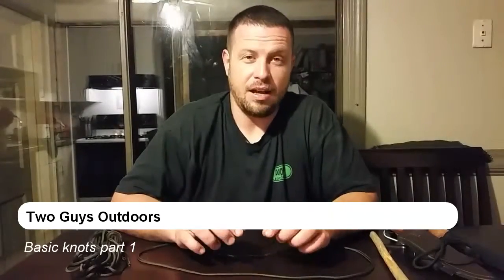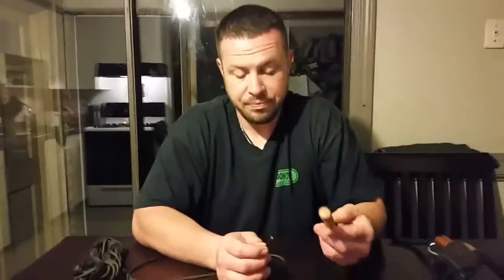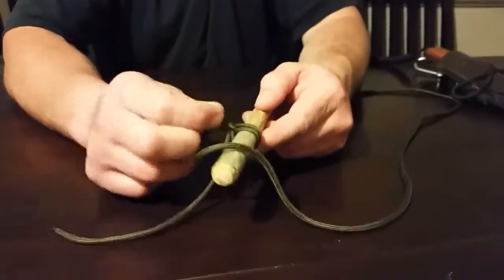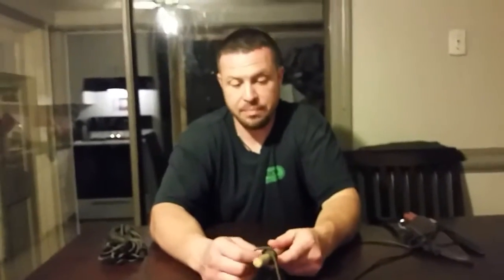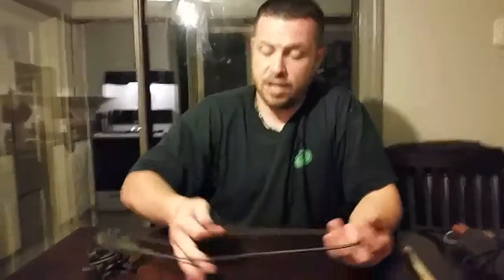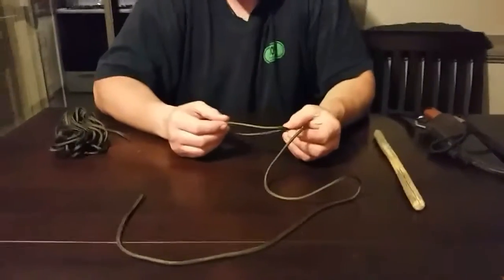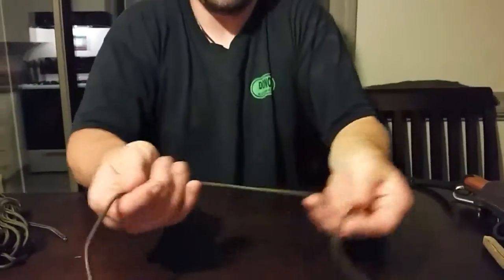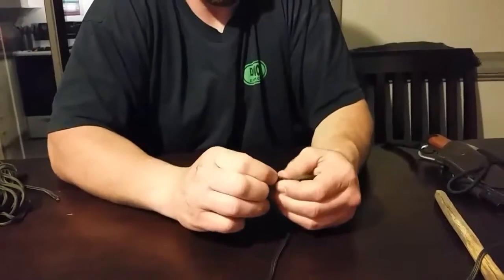Basic knots part 1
Teaching a few different knots that have a lot of uses. The half hitch, double half hitch, clove hitch, timber hitch and the bowline. These knots are useful in camping, survival, shelters, and many other ways. Don't forget to check our Facebook page

Also check out Aydens channel he has call phone video games tips and tricks.